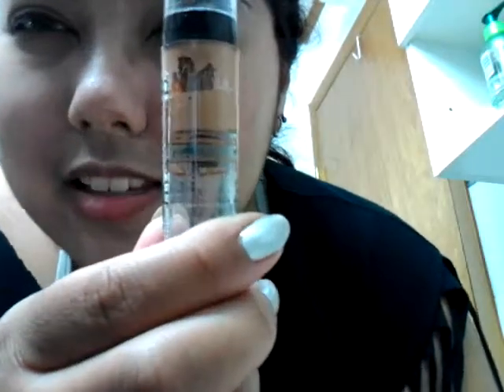Mixing Foundations Success!